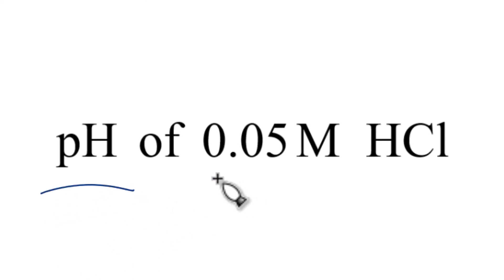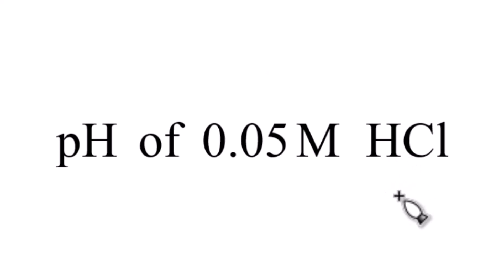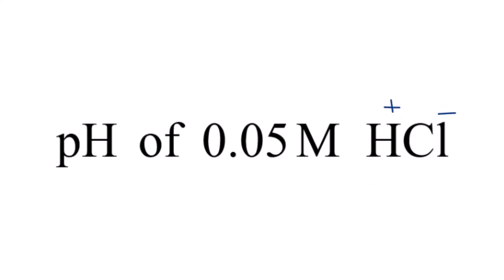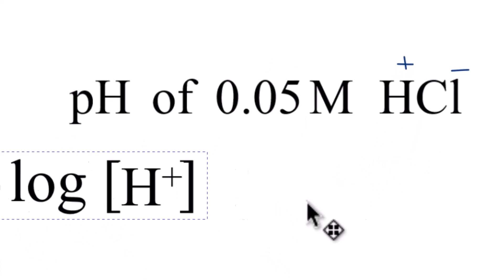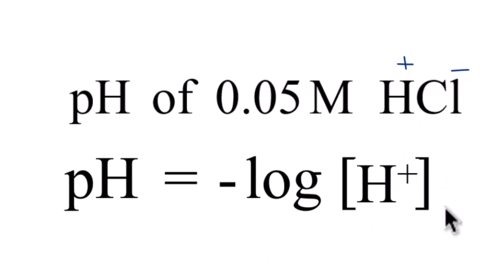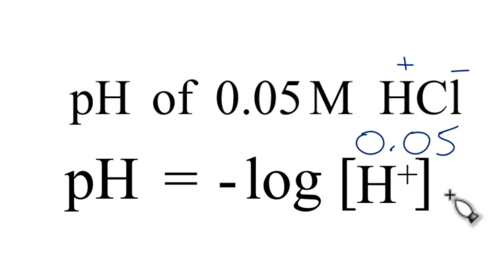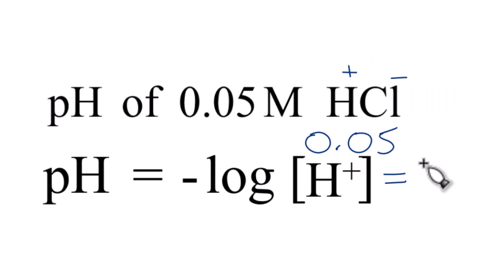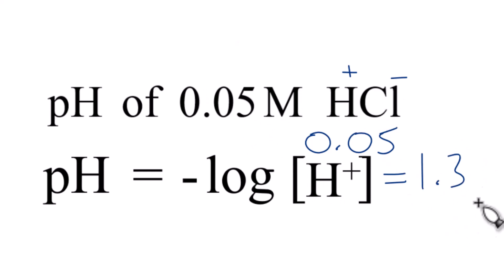Find the pH of a 0.05M HCl (Hydrochloric acid) Solution